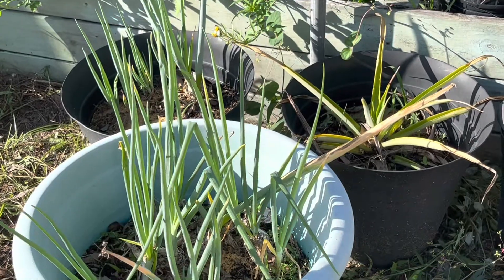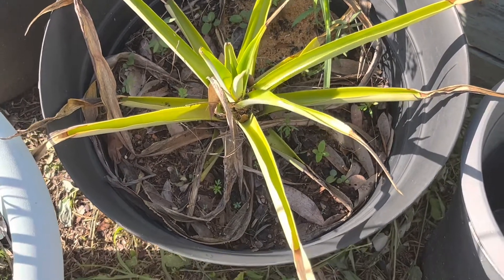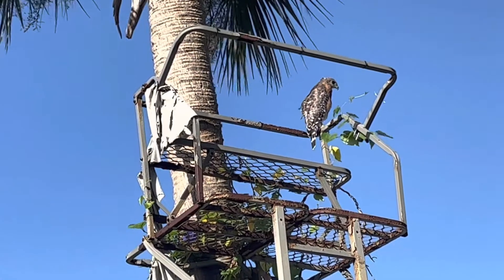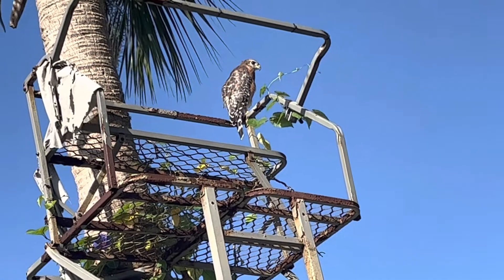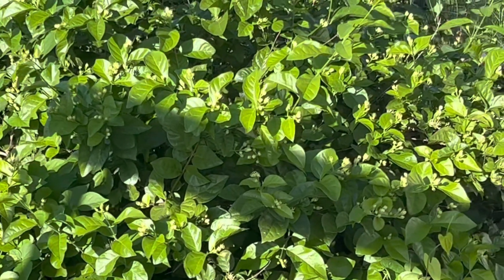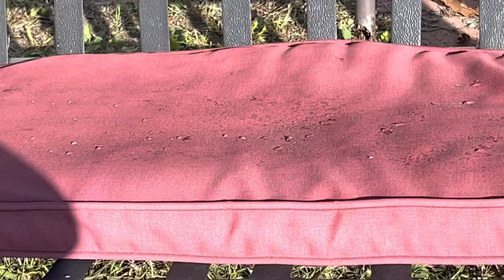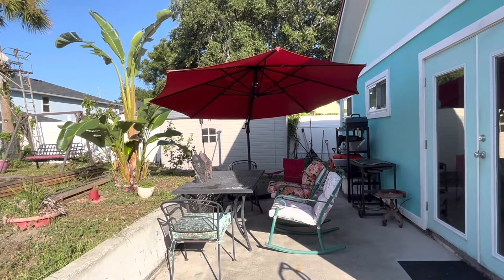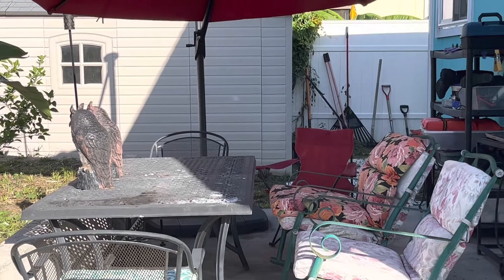gardening Engkay’s home and garden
Backyard cleaning with a special visitor